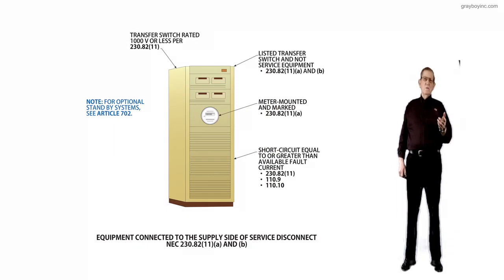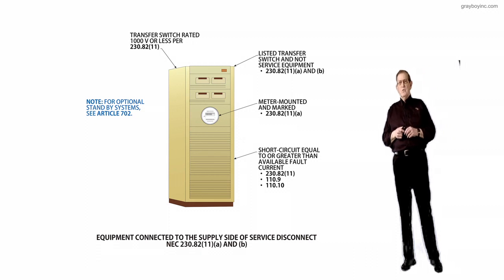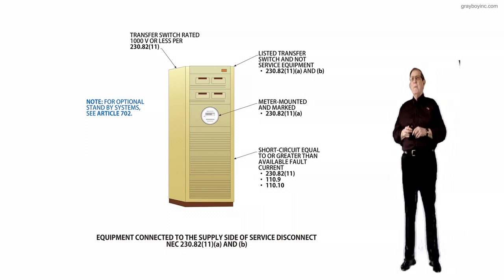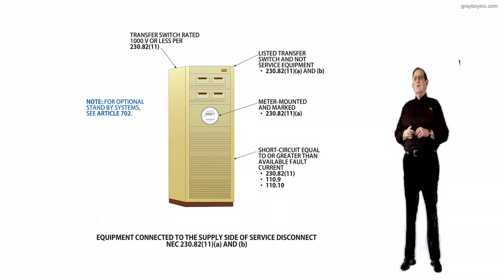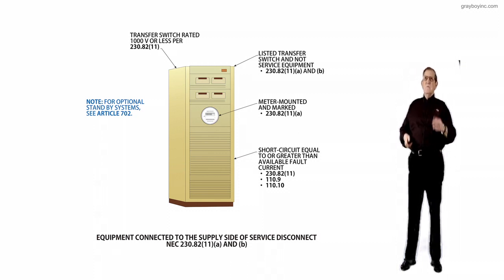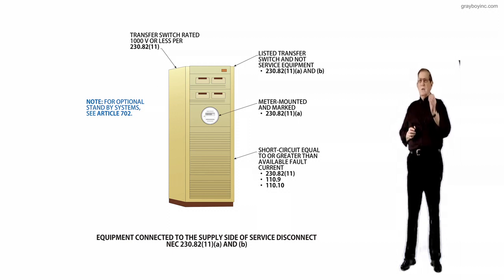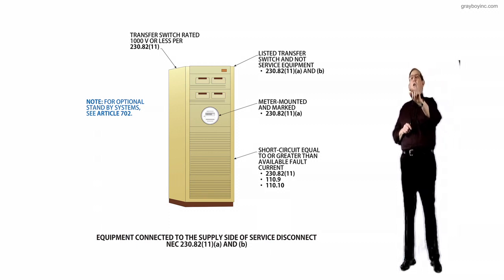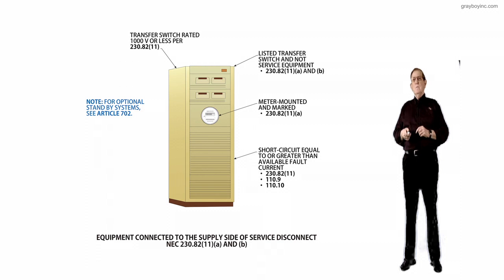230.82(11)(a) AND (b)